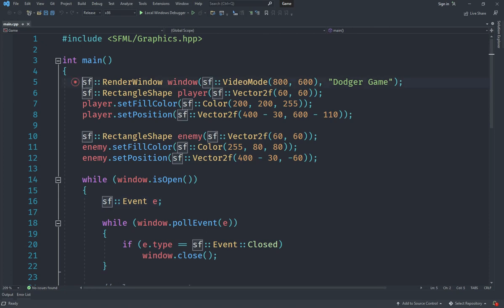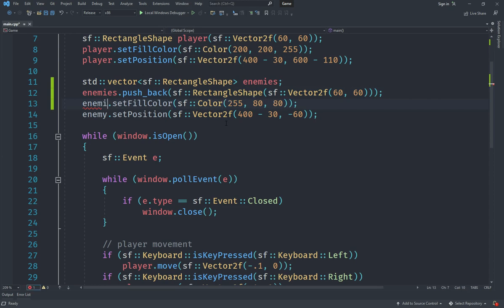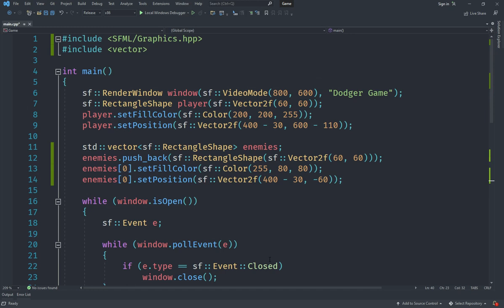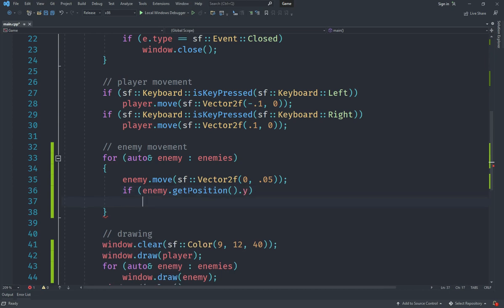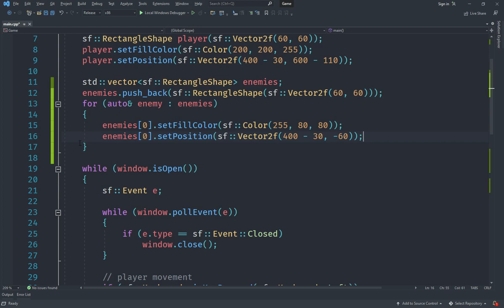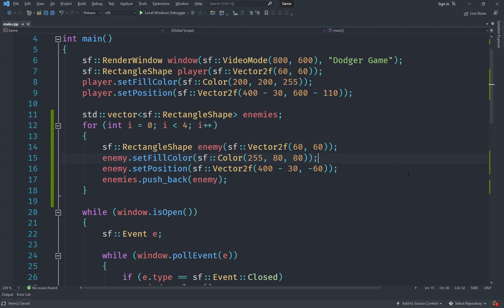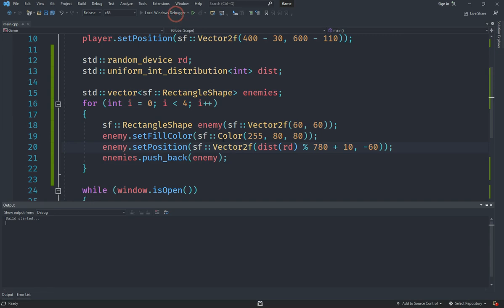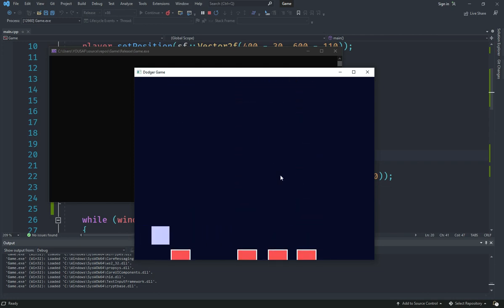C++ SFML Dodger Game # 6 | Enemy Part 2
This is the third episode of my new series in which we are going to create a dodger game using C++ & SFML. In this video, we are going to create our enemy & its movement system.